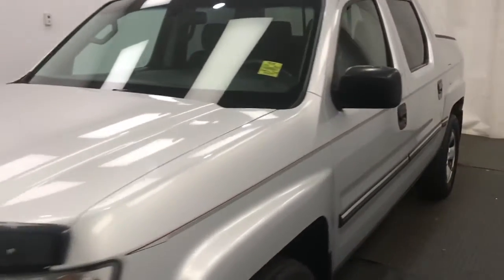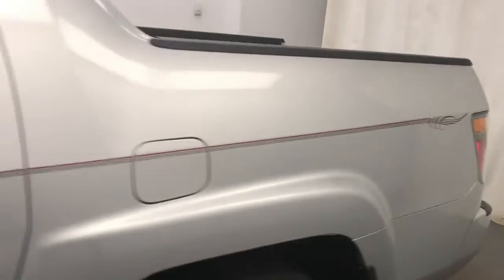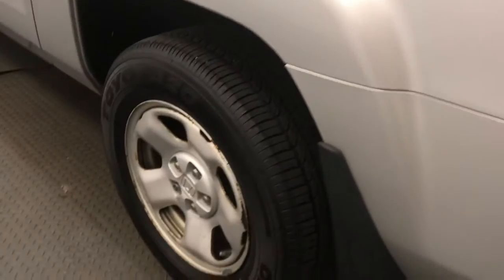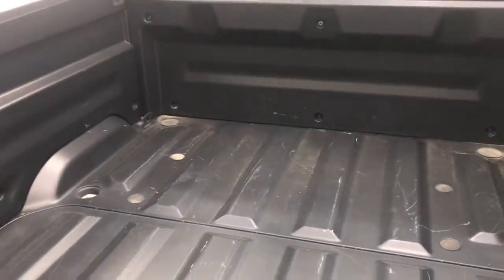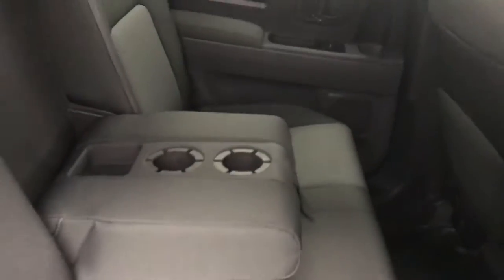2006 Honda Ridgeline | 25705